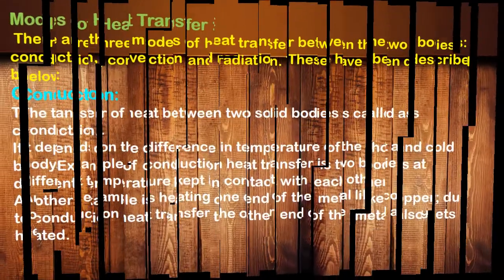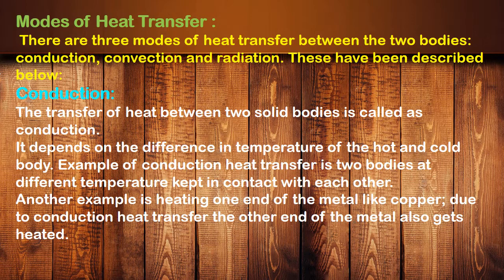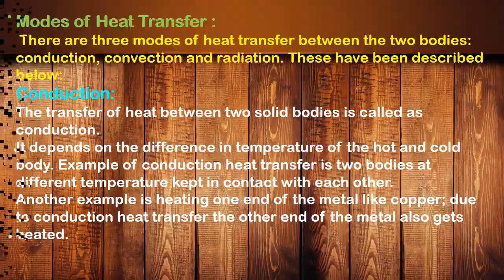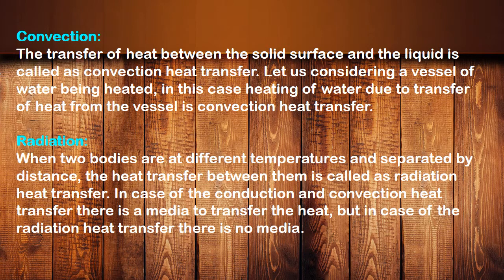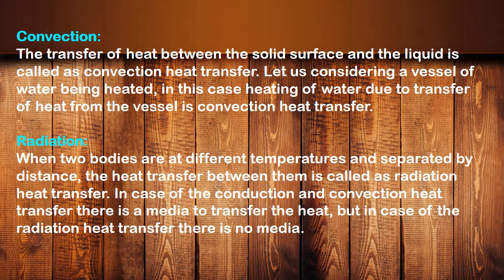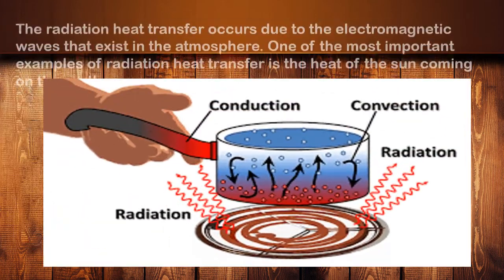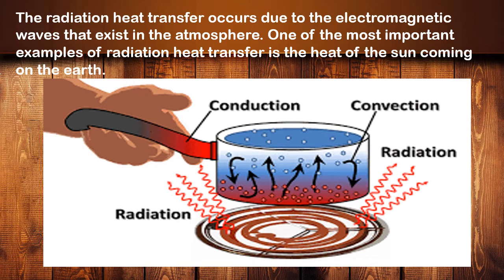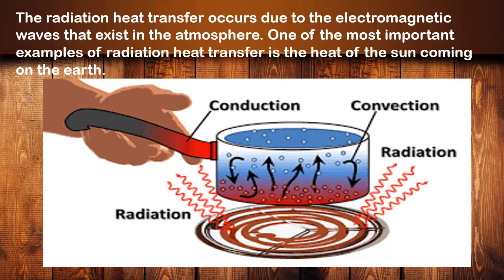2 Insolation By - Milind S Pawar ( Asst. Professor Geography )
2 Insolation By - Milind S Pawar ( Asst. Professor Geography ) K.K.Wagh Senior College Kakasahebnagar.